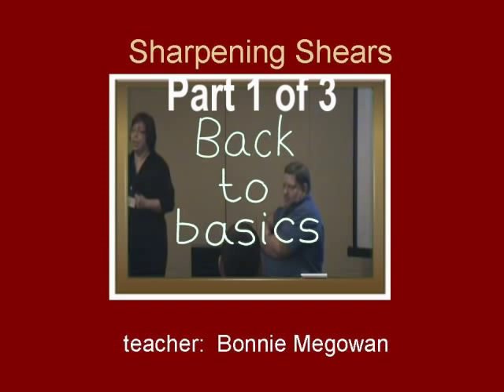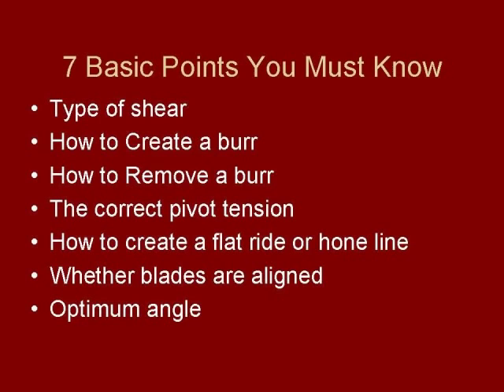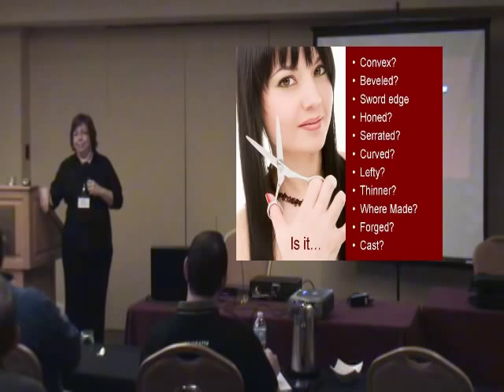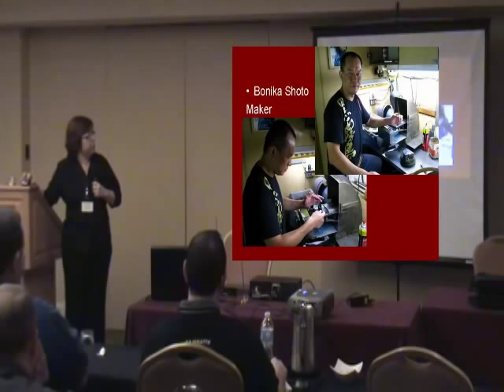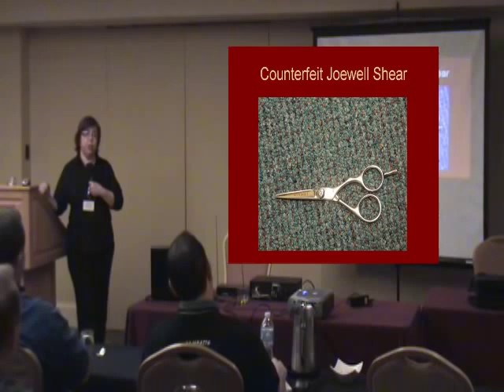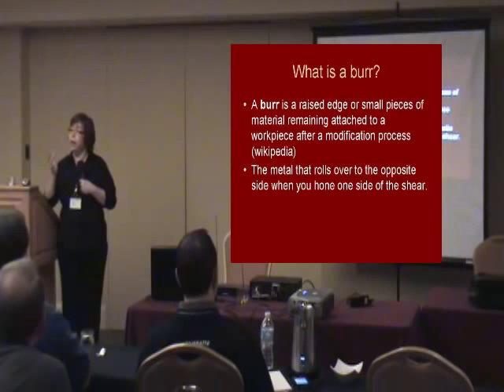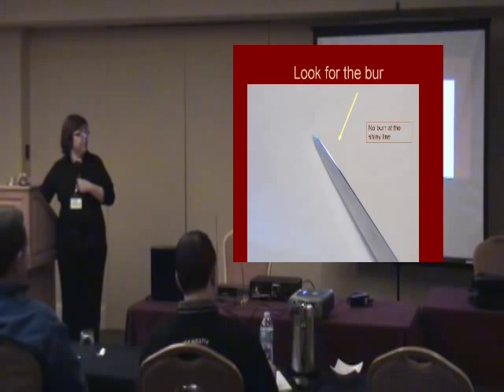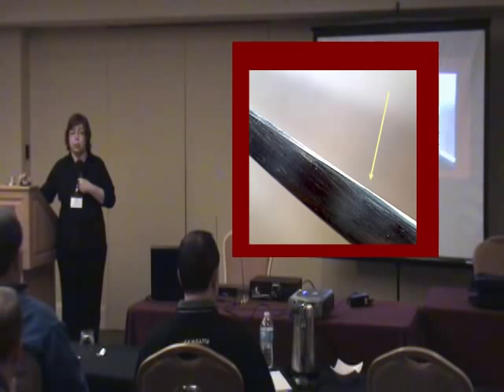Sharpening Shears Class - Back to Basics of Shear Sharpening - Part 1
Lecture by Bonnie Megowan of Bonika Shears at the NBTSG - National Beauty Tools Sharpeners Convention filmed in 2013. This part discusses the types of shears and creation of a bur when sharpening. Information is beneficial for those already sharpening shears but will be instructional to everyone interested in scissor sharpening.

Bonnie Megowan is an award winning sharpener, author and sharpening trainer. She teaches sharpening at the Bonika Shears offices and at sharpening events.